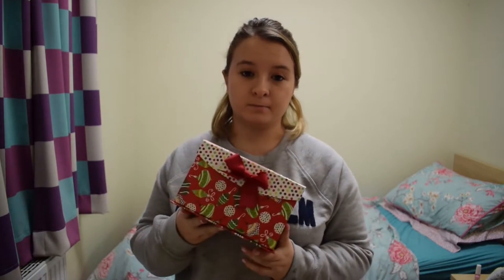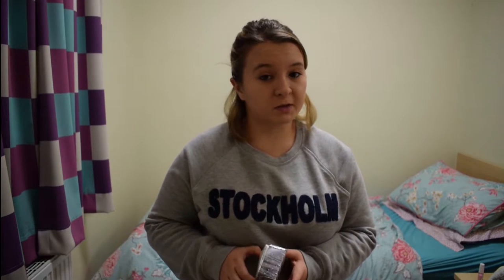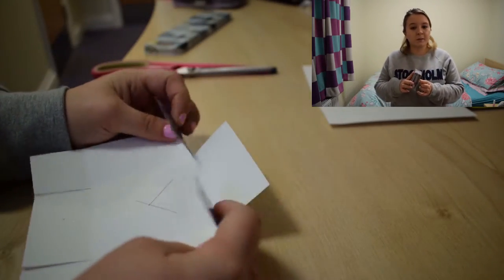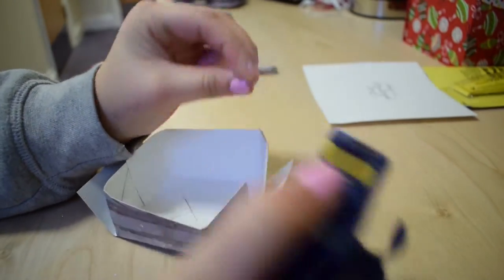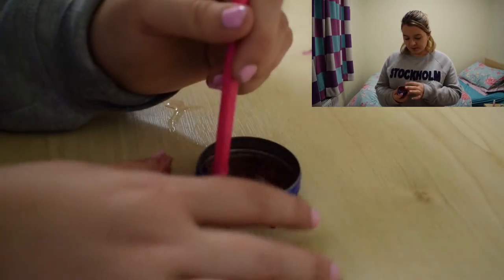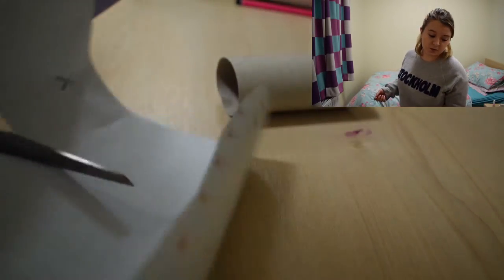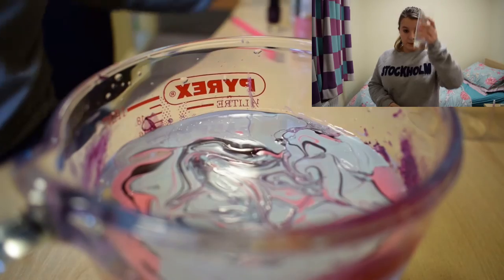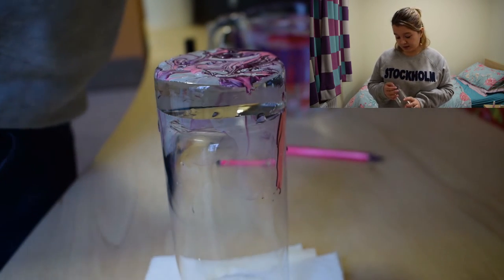5 Cheap & Easy DIY Christmas Gift Ideas! | EverythingApril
I have always struggled to get good Christmas presents for my parents, friends, family and other loved ones as money is tight and I don't have a lot of time on my hands. That is why I made this video. In this video there are 5 different tutorials to make some really cool gifts with random things you can easily find in the average household.
About the channel:
EverythingApril is a YouTube channel created by me, April. A mixture of things get uploaded to the channel from seasonal DIY's to life hacks and from beauty videos to pranks there is literally every kind of video you could ask for.
Want a specific type of video uploaded? Just leave it down in the comment section of any of my videos and I'll make sure to do it if appropriate.
I upload a daily vlog everyday and the odd extra video here and there that I call "main content videos". You can find my favourite videos and my most popular videos in "Playlists".
At certain milestones I will do special videos:
You can help me reach these milestones by sharing my videos to social media sites (eg. Facebook & Twitter) and also telling your friends about the channel!
Mini FAQ:
Q1. How old are you?
     A1. I am 18 Years Old
Q2. What do you use to film?
     A2. I use my iPhone 6 to film my daily vlogs as I cannot afford a vlogging camera and it is more portable than my DSLR. For my main videos I film using my Nikon D3300 which is a DSLR camera.
Q3. What do you use to edit your videos?
     A3. For my daily vlogs I edit using iMovie on my phone and for main content videos I use MAGIX Movie Edit Pro 2016.
Q4. Do you have any pets?
     A4. Yes, I have a dog called Lucy. She's a Cocker Spaniel.
Q5. Do you have any mental health problems yourself?
     A5. No, but I do have high functioning Aspergers Syndrome which is a form on Autism (a brain developmental problem, often misunderstood to be a mental health problem).
Q6. Do you enjoy YouTube?
     A6. Yes, I love it. I honestly couldn't ask for a better hobby.
Q7. What are you studying at university?
     A7. I study Media and Screen Studies which is mainly analysis of films and their evolution.
Q8. What is your favourite drink?
     A8. Tea & Passoa in that order (not together though).